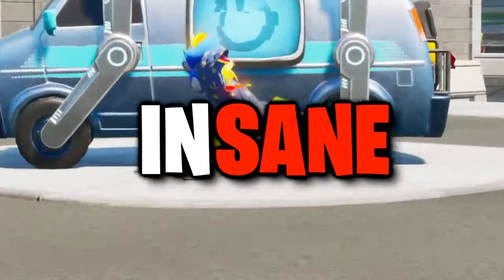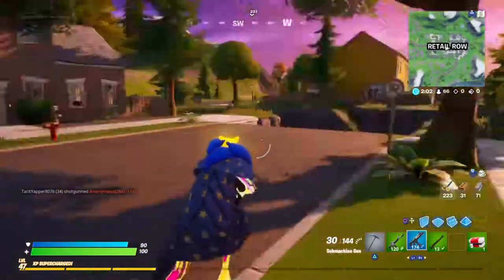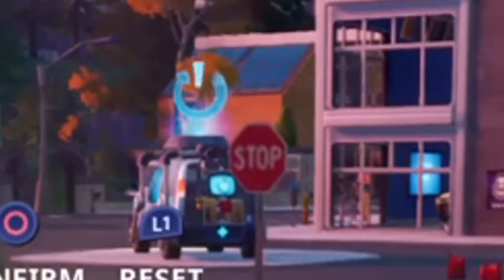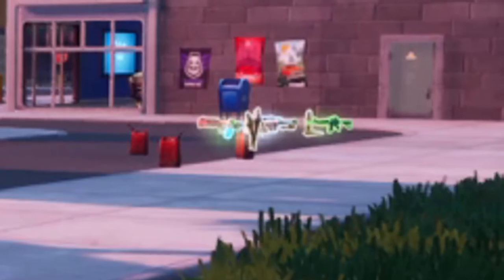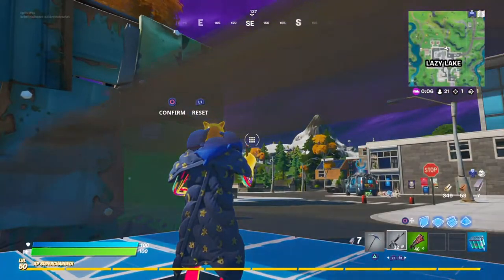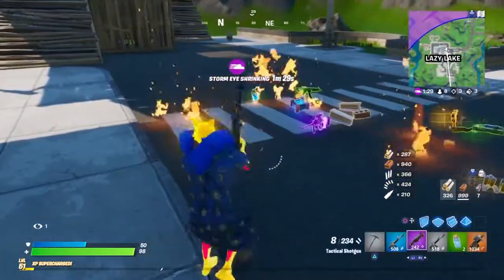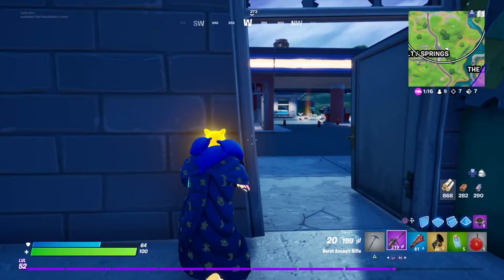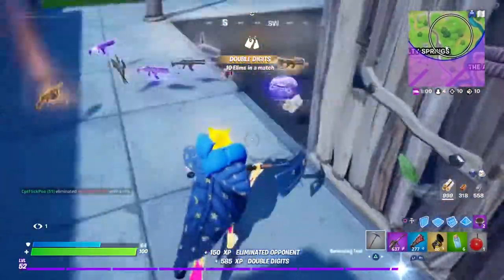NEW Fortnite TRAPS TRICK Gives You FREE KILLS! (Tips & Tricks)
In today's video, I use the new Fortnite gas cans that were added during the recent cars update to troll players by baiting them with loot and giving them an explosive surprise ;) i luv trolling in fortnite
this trap trick is really fun and kinda broken...?

use code: CptKungFuYT